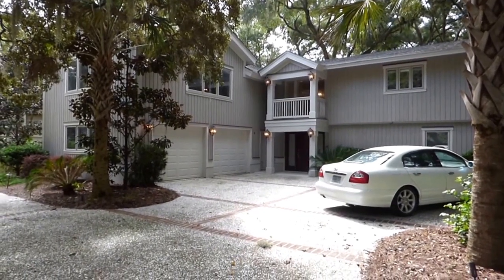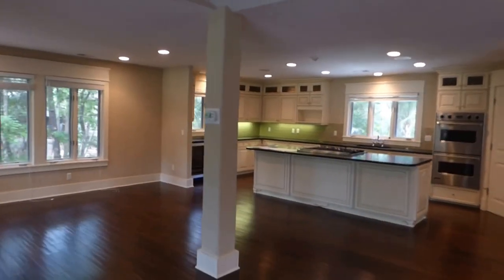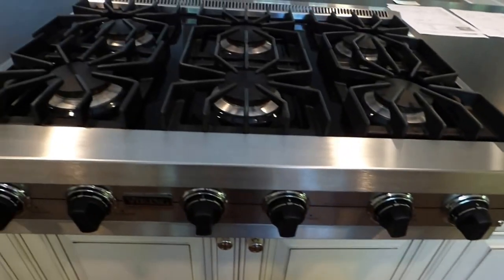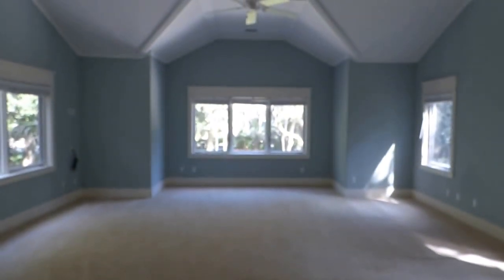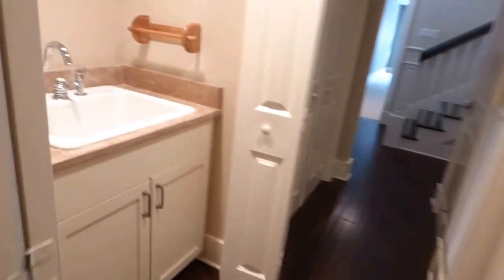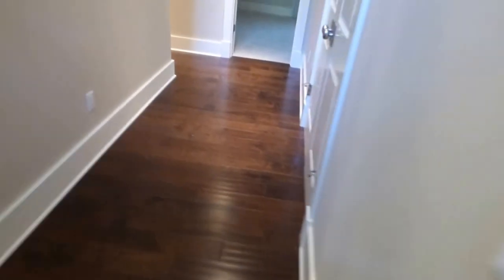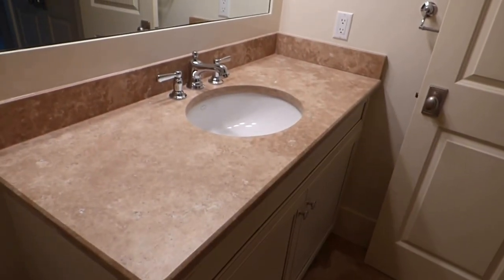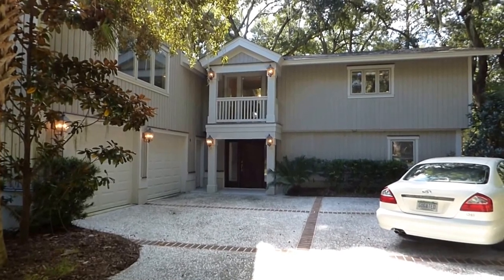Palmetto Dunes Hilton Head Island Foreclosure Near The Beach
1B Sea Lane is a foreclosure home near the beach in Palmetto Dunes on Hilton Head Island for sale @ $1,275,500.  The home was built in 1970 with 4,276 square feet, 5 bedrooms, 5.5 bathrooms, large back deck with golf course view, private swimming pool and spa, 2-car garage and dock on the Palmetto Dunes waterway.   The home has been completely renovated with wood and tile floors, stone counter tops in the kitchen and all bathrooms and Viking stainless steel kitchen appliances.  Palmetto Dunes is an ocean front golf, tennis, resort and residential community.  Listed with Exit Hilton Head Realty, walk through this 4th row ocean home on video with me, Buyer's Agent Richard Kadesch, The Gated Community Specialist®, Owner and Broker-in-Charge of Go Gated Realty® with 40 years of Hilton Head and Bluffton real estate experience and advice that you can trust. It costs nothing more to have a Buyer's Agent on your side, working for you.  My fee is already in the price of every listed and new home, paid only paid at closing.  Please call or email to receive a list of homes and communities that can meet your needs in a format that will update automatically.  There is no cost or obligation for this valuable service. Please call today!